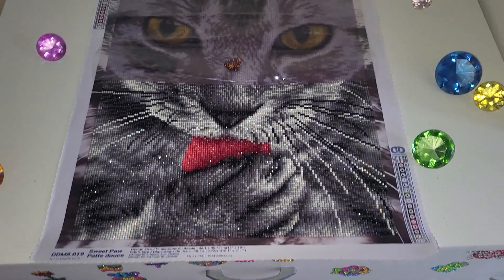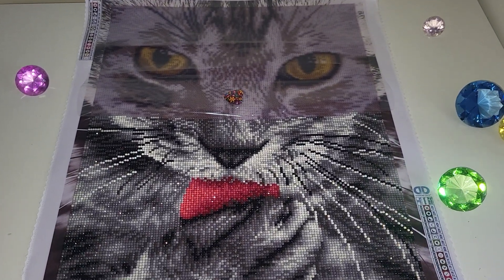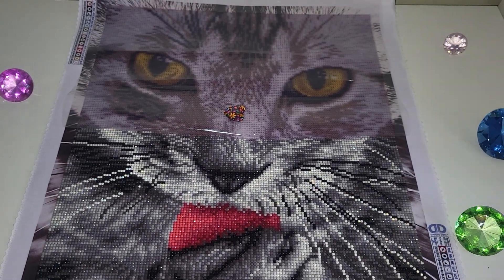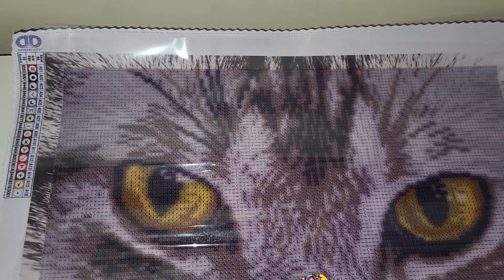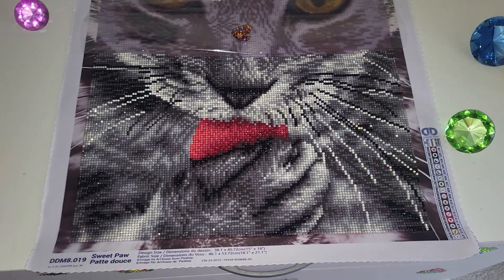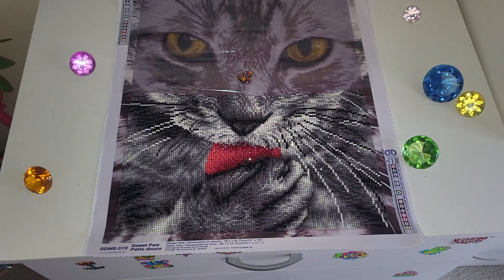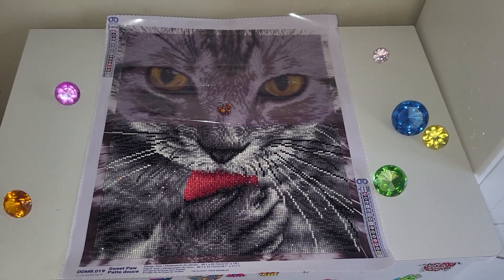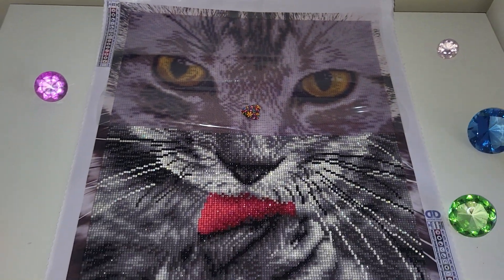My New WIP "Sweet Paw"